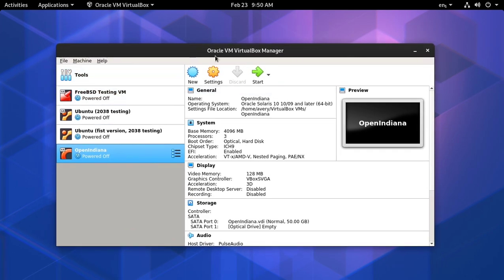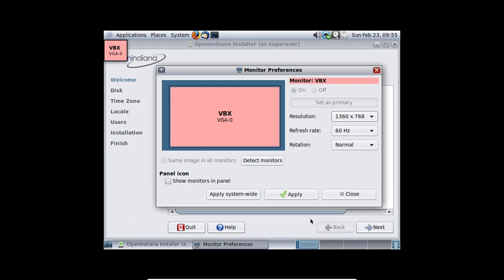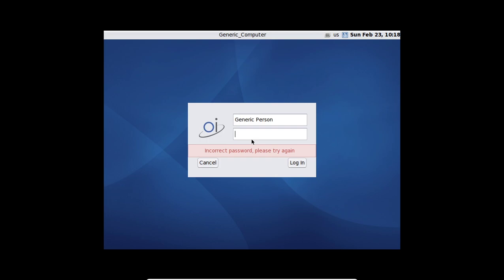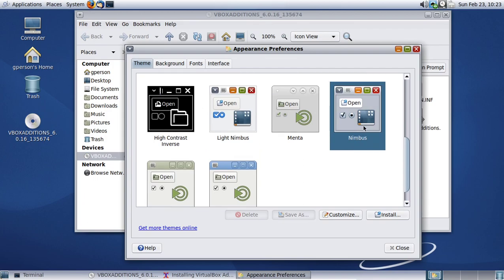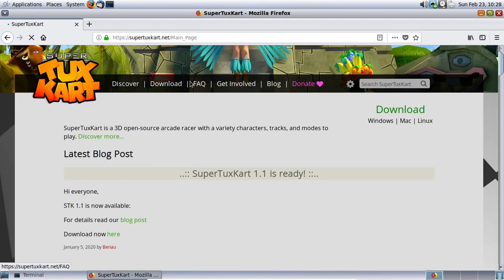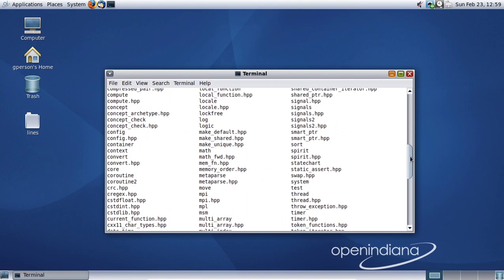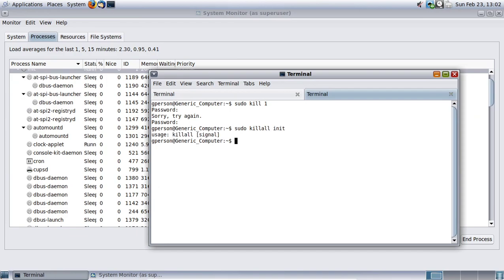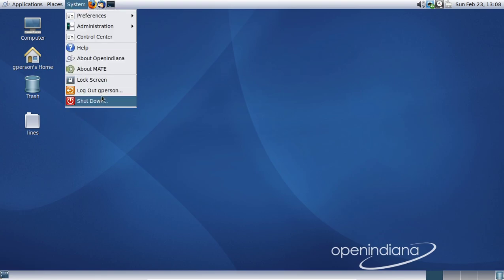OpenIndiana Virtualbox Test Drive - Looking at OpenIndiana Part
FINALLY!!! After being gone from some time, we take a look at OpenIndiana. However, this is also part of a series of videos yet to come! MORE VIDEOS, just like this one, are expected to come...

Now, I know that it's been a long time ever since I've uploaded. Now, I've been trying to make better videos, but I always focus on something else other than this channel. I'll explain in a future video that I (hopefully) get to making.

genericperson is back!

This video premiered on a leap day...